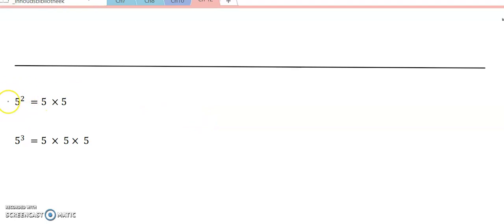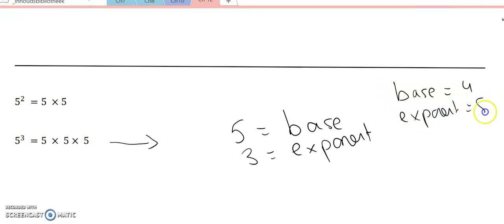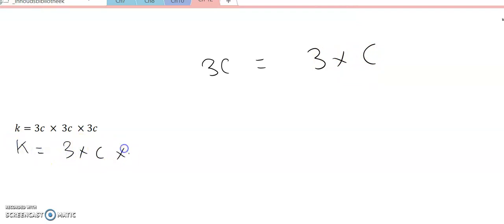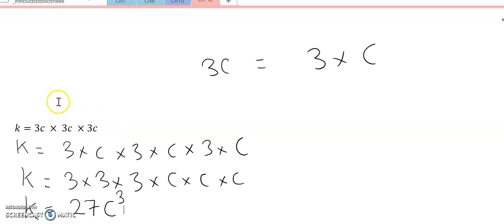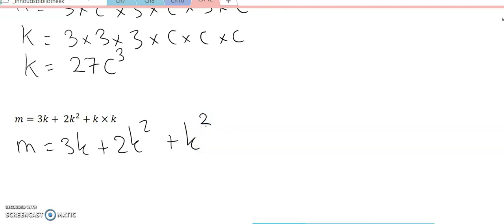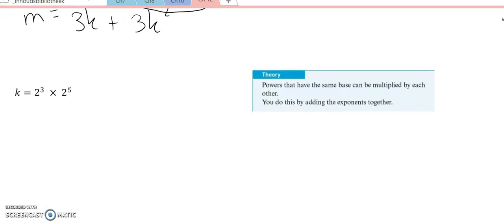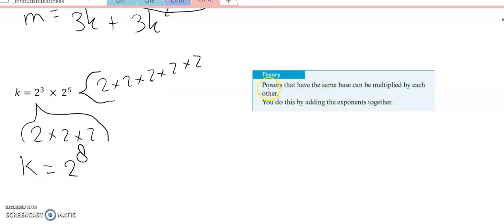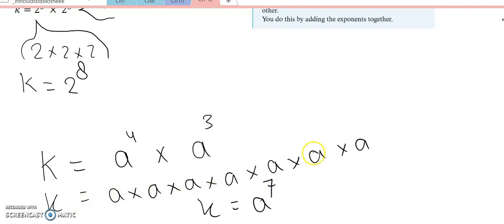1 vwo tto: Powers with a higher exponent